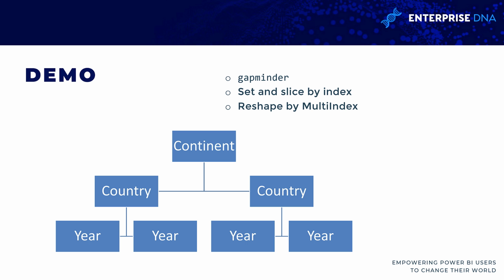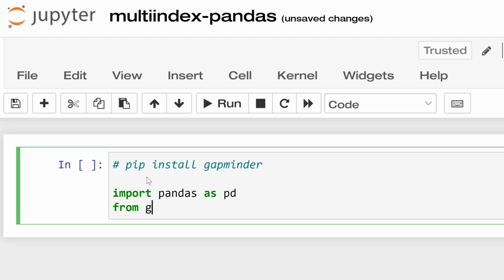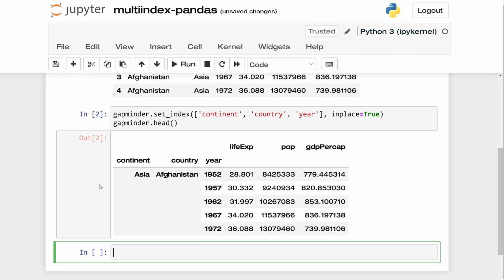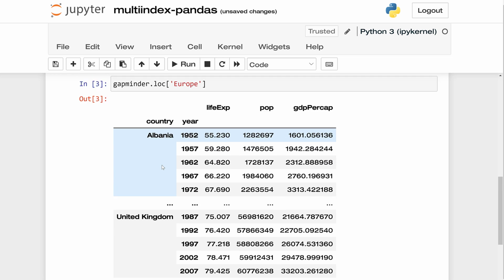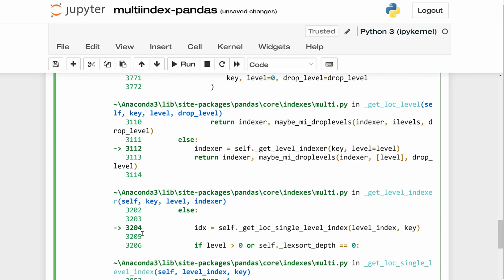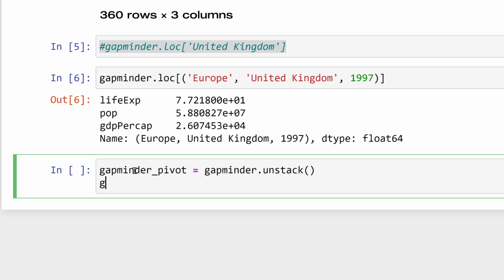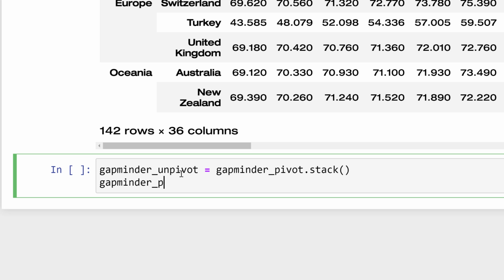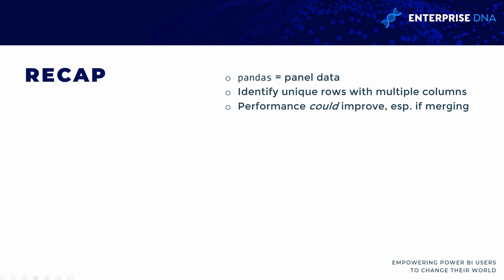How To Use MultiIndex In Pandas For Hierarchical Data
MultiIndex is a multi-level or hierarchical object for Pandas that allows you to select more than one row and column in your index. It also enables you to create sophisticated data analysis and manipulation, especially for working with higher dimensional data. In this video, George is going to explore the MultiIndex feature of Pandas.

Video Details
00:00 Introduction
00:22 Index hierarchy
00:46 Data set
01:44 Index 1
01:57 Index 2
02:34 Index 3
03:05 Index 4-5
03:43 Index 6
04:10 Index 7
04:50 Index 8
05:15 Index 9
05:46 Recap